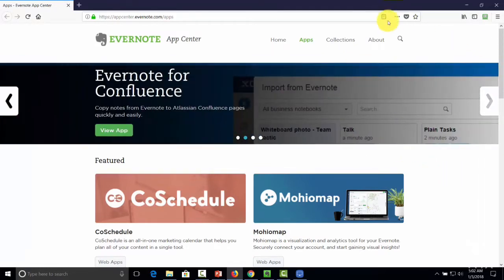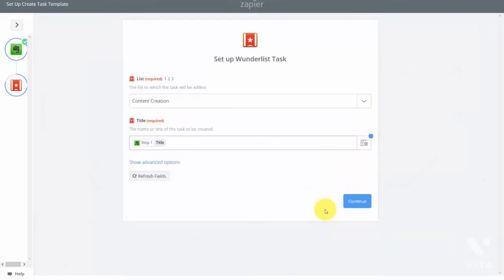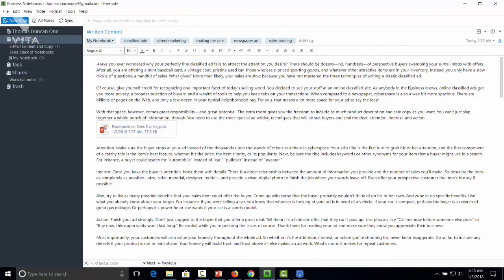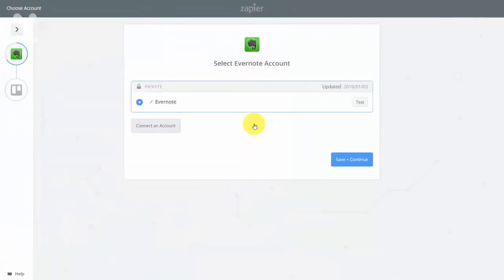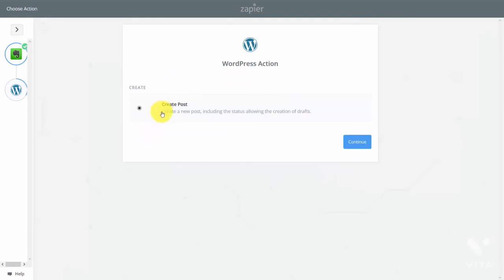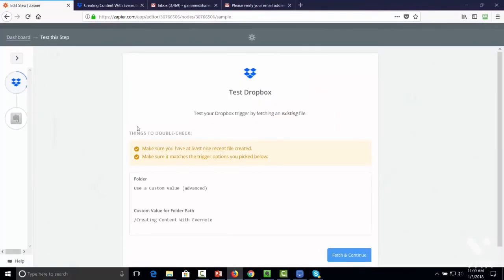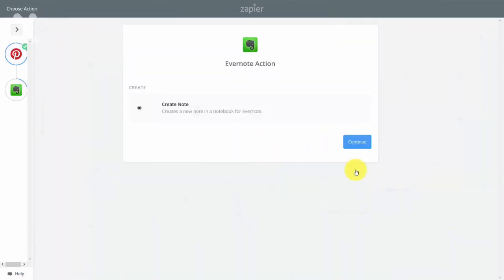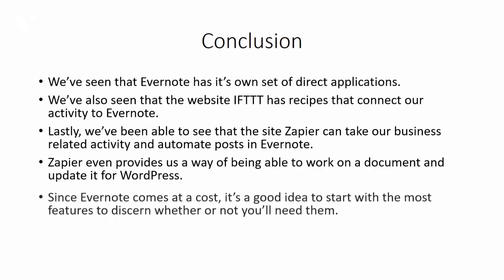how to earn money online part 3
how to earn money online part 3 | money Earn online